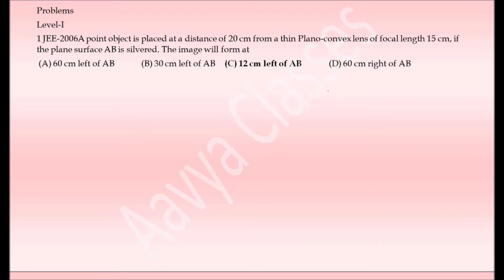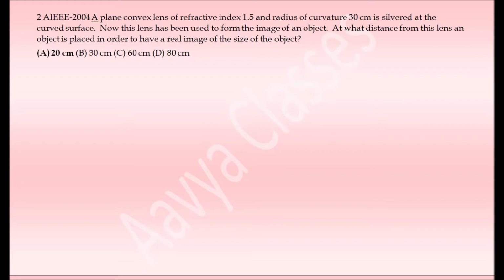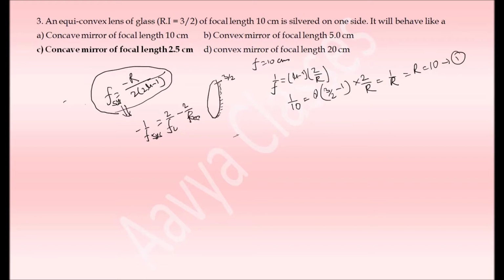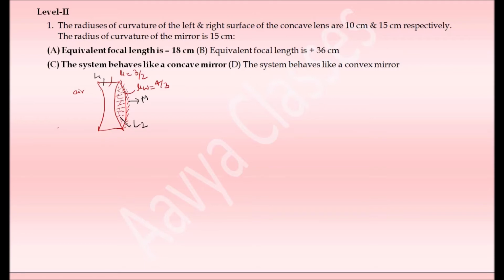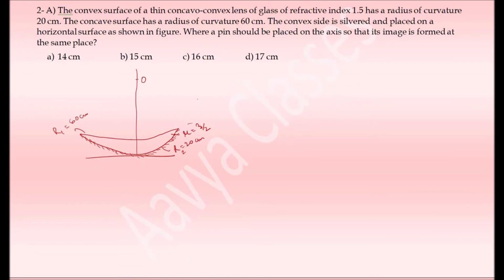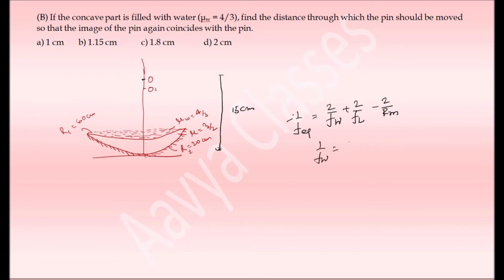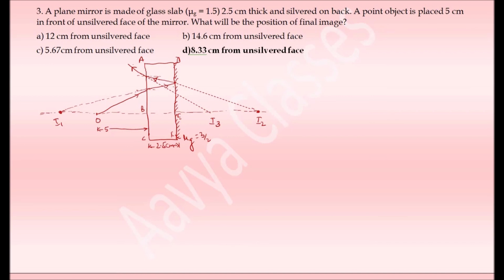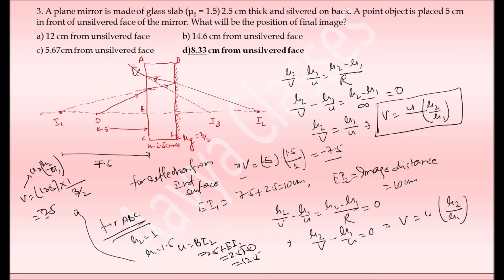silvered lens numerical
Numericals on silvered lens, Silvered lens, silvering of lens, IIT JEE, NEET, AIIMS, Aavya Classes Physics